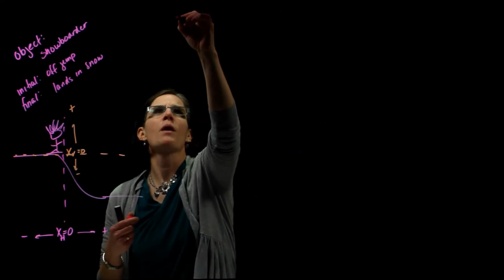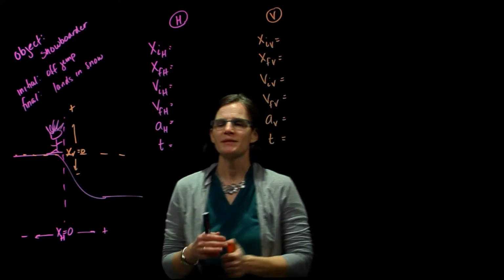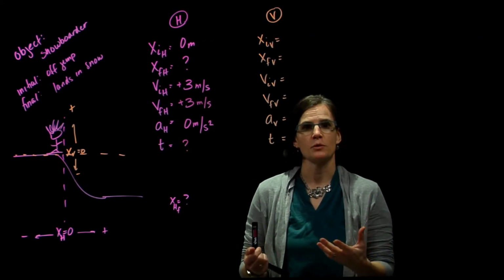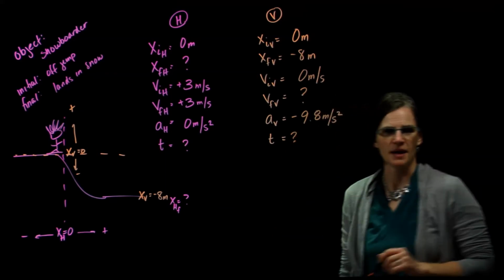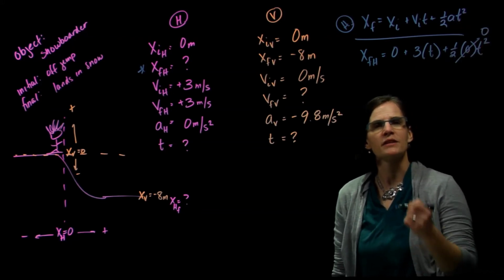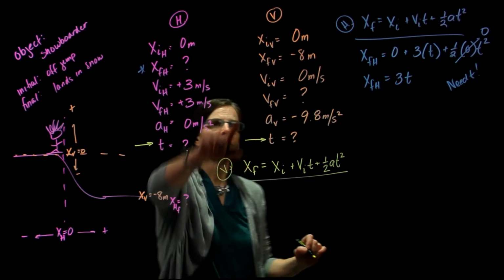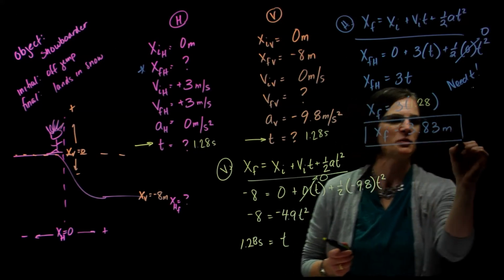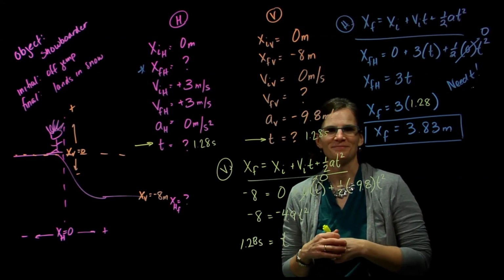2D Problem Snowboarder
A snowboarder traveling 3m/s flies horizontally off the edge of a jump.  The jump is 8m high.  How far from the base of the jump does the snowboarder land?